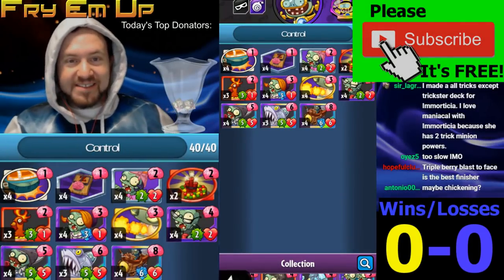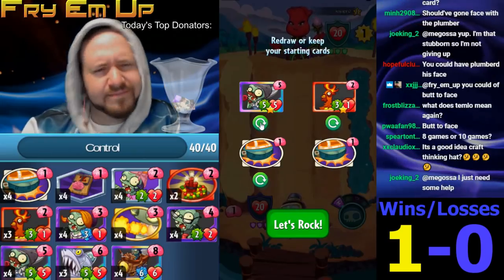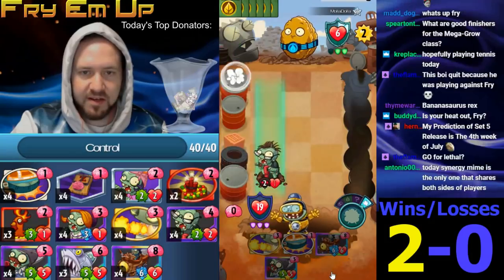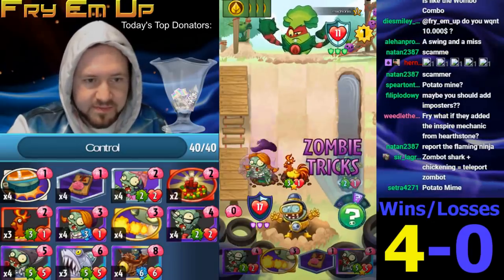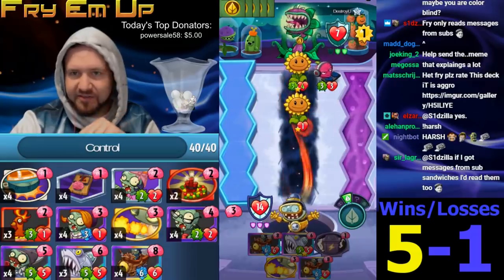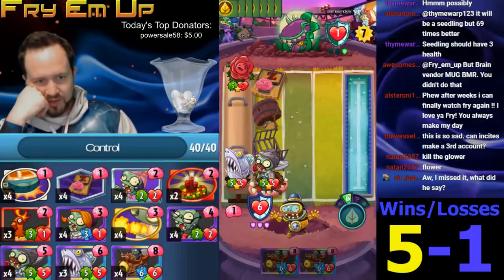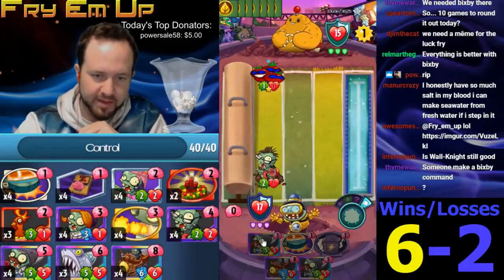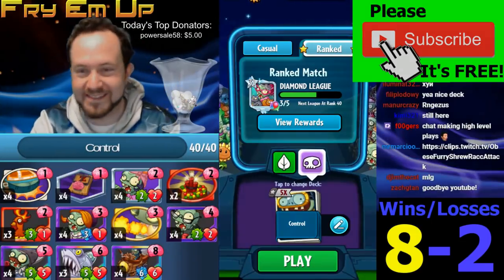The Wrath of Plank Walker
Impfinity Control Deck
PvZ HEROES GAMEPLAY, TUTORIAL, HIGH RANKED. Please comment your favorite strategies, decks, and anything else PvZh related.

For Frequently Asked Questions about this channel and PvZ Heroes,

NEW Twitch Schedule!
Plants Vs Zombies Heroes: 12:00-2:00 PM, every day except Saturday.
GWENT: Sun-Thur 4:30 PM - 6:30 PM